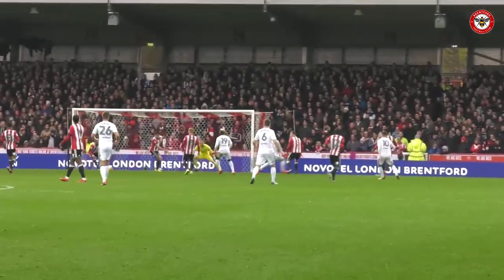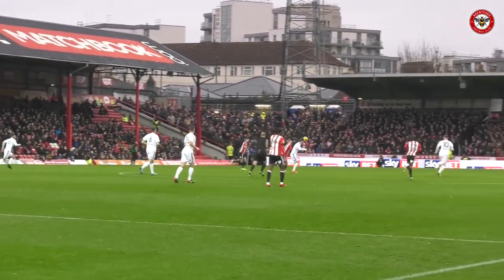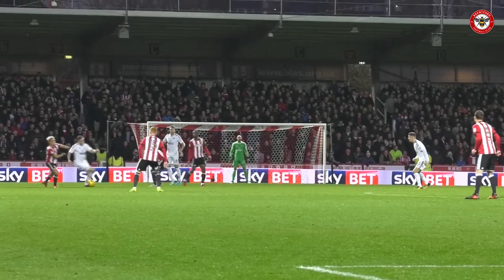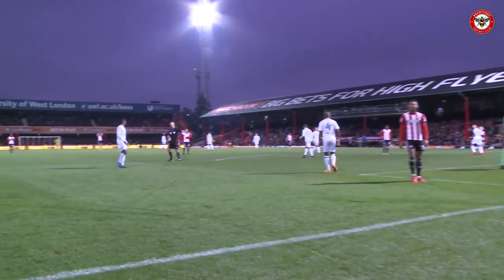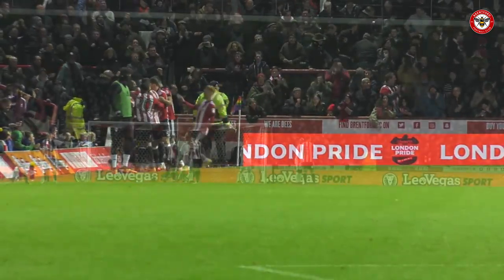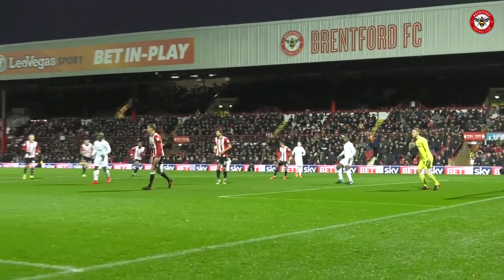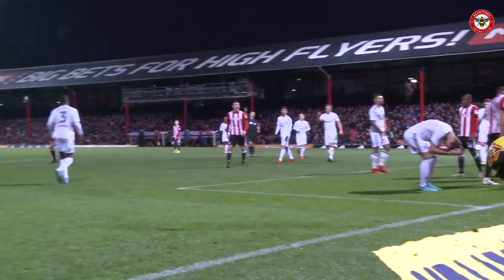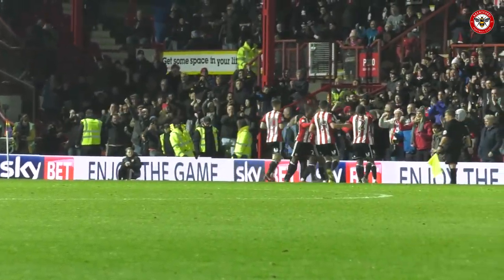Fulham Pitch Angle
A slightly different view of the clash against Fulham on Saturday.